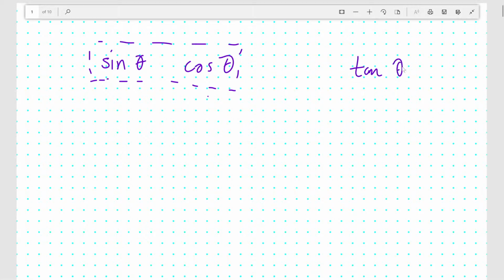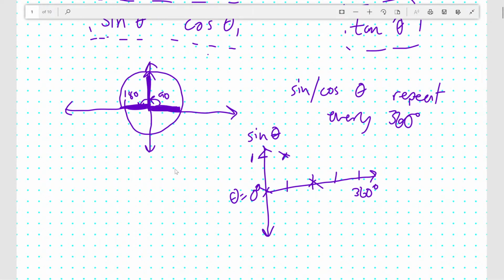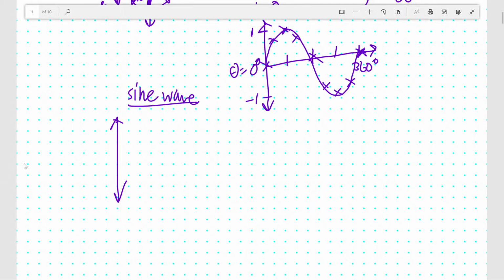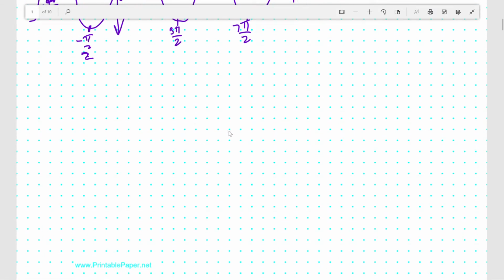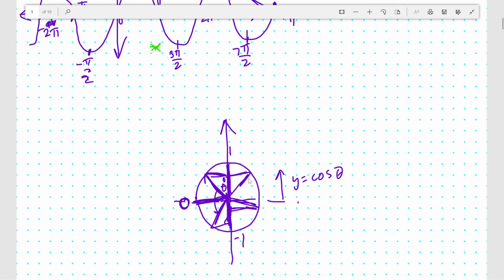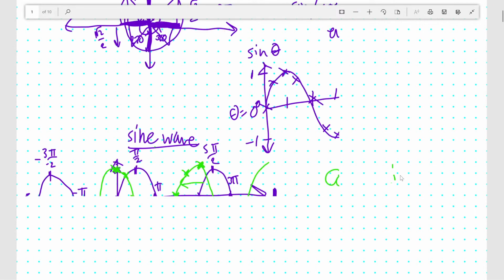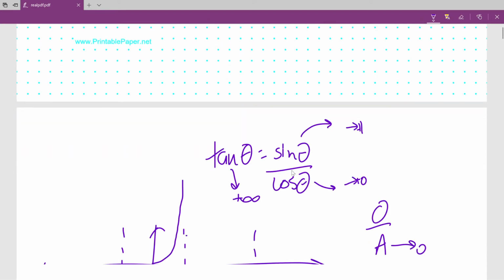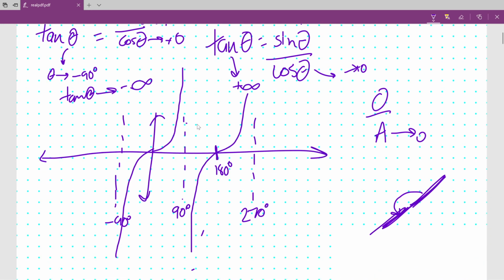Learn Trigonometry for Edexcel Further Pure Maths IGCSE (2017) | Part 10 : Graphs of Trig Functions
In this video we look at graphs of trig functions, and things like the repeating pattern of the infinite sine, cosine and tangent graphs.